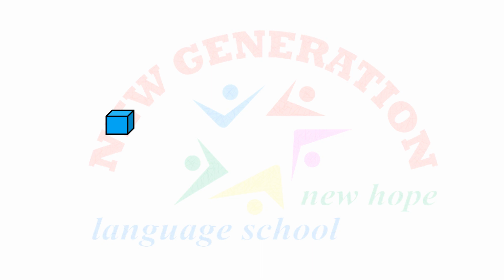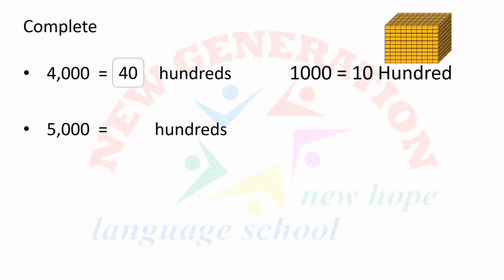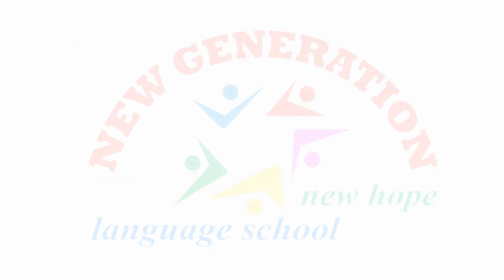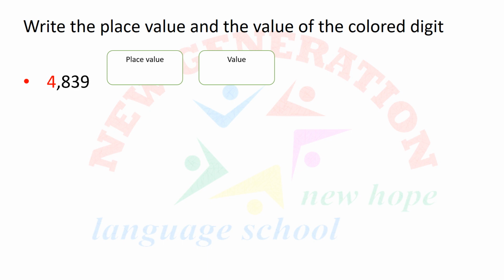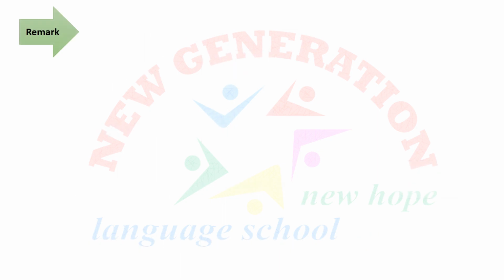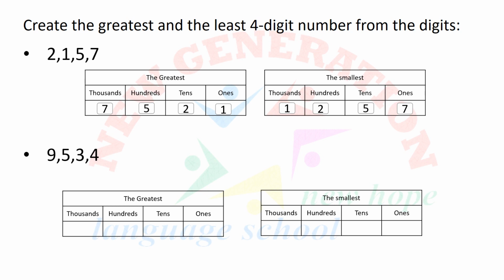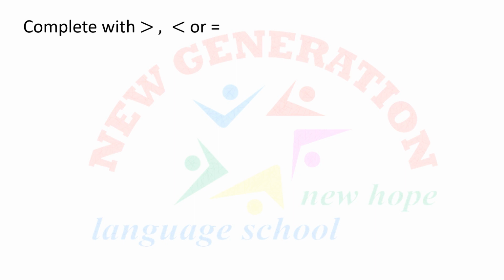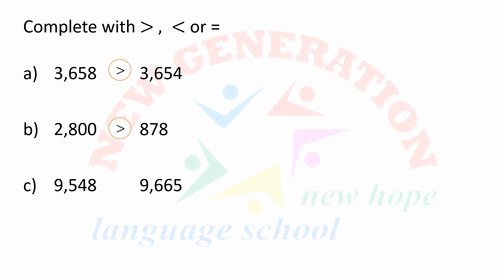g3 c2 L11and12